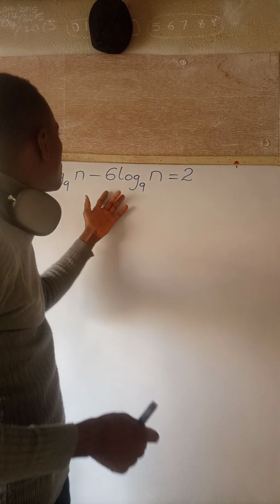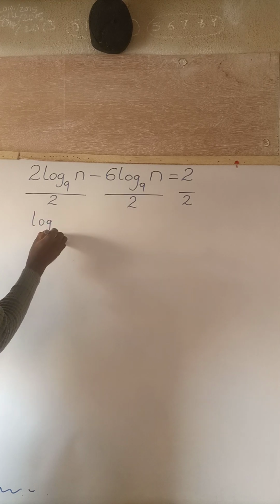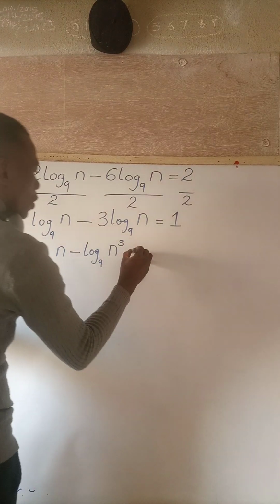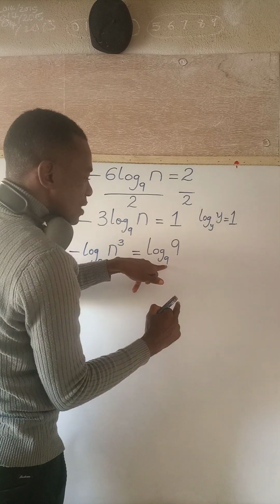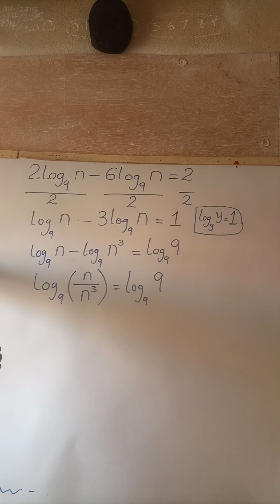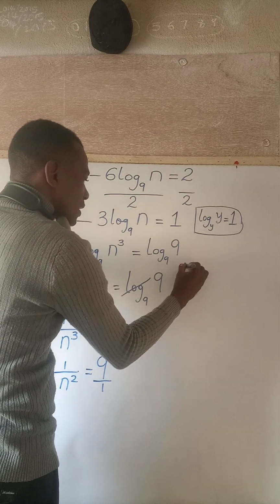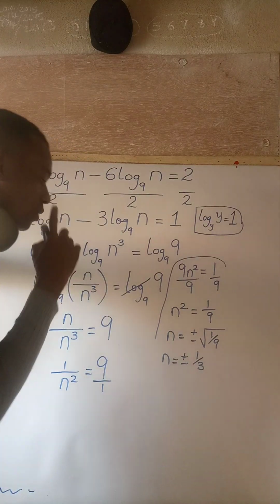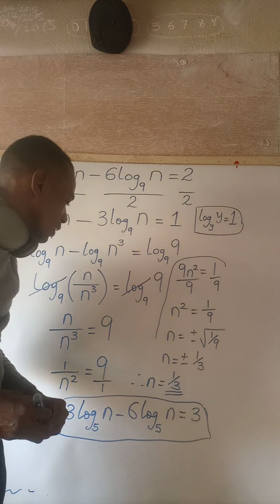Equations Involving Indices and Logarithms @velianobasicmathsonline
Solving of Equation involving Indices and Logarithms